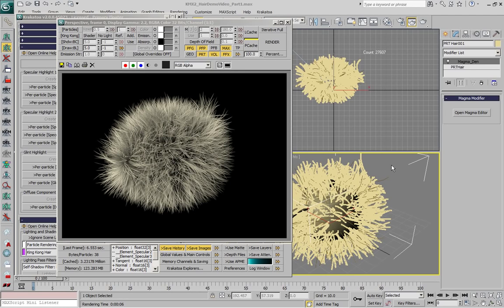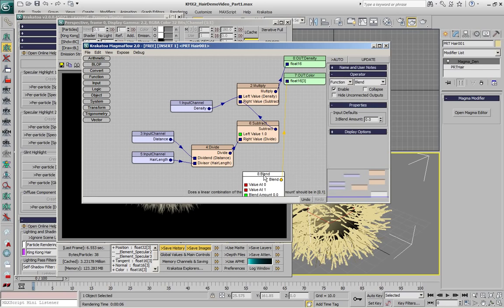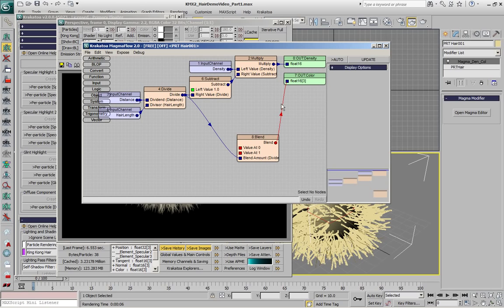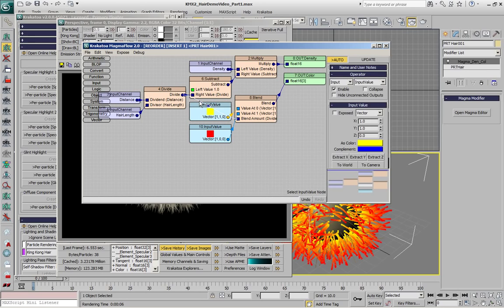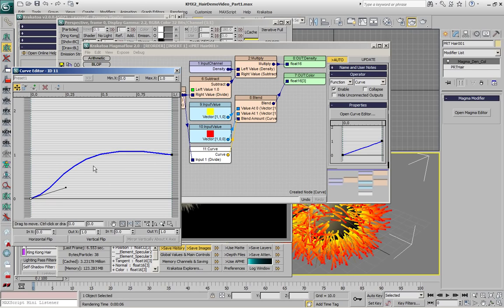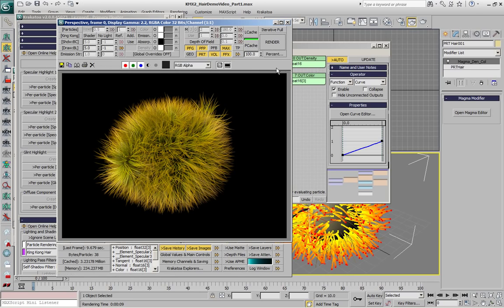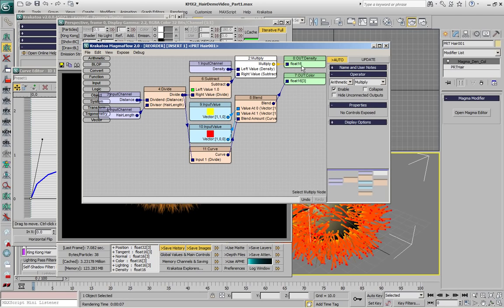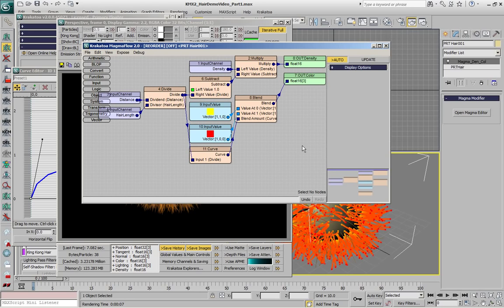Krakatoa MX 2 Hair Rendering And Magma 2 - Part 2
This is a the second part of a short overview of some new features in Krakatoa for 3ds Max as presented at Siggraph 2011 in Vancouver. It highlights Hair Rendering and some of the new options in the redesigned MagmaFlow as found in an early Beta build of Krakatoa MX 2.
Part 2 deals with the control of the hair color along the strand using the same Krakatoa Channels Modifier defining the Density.